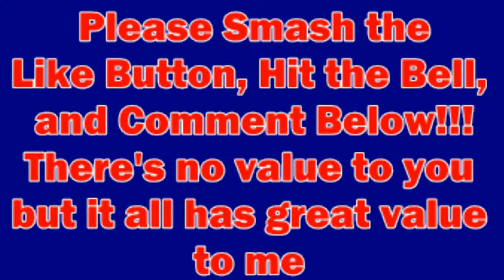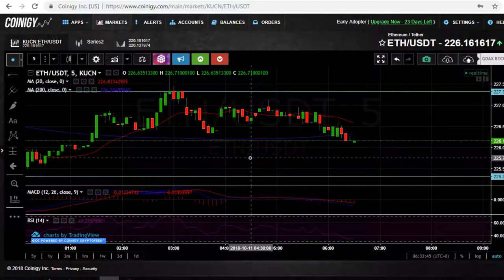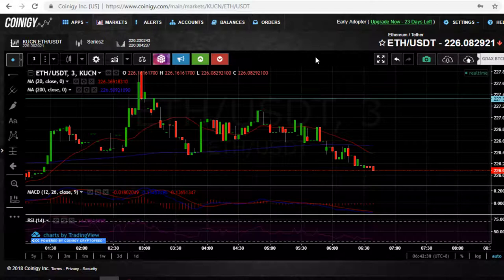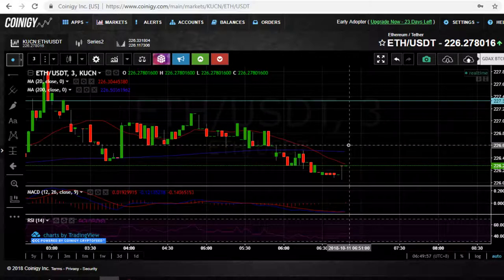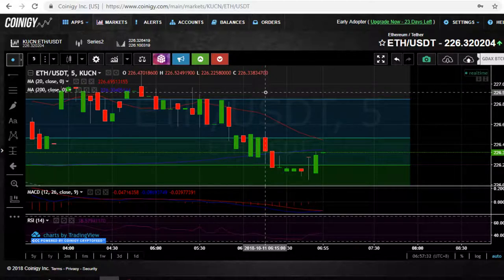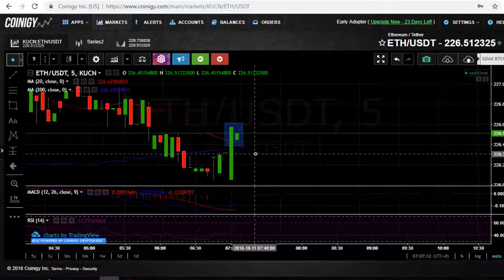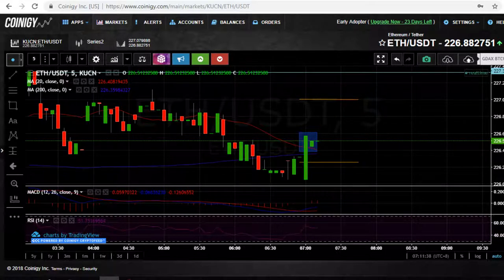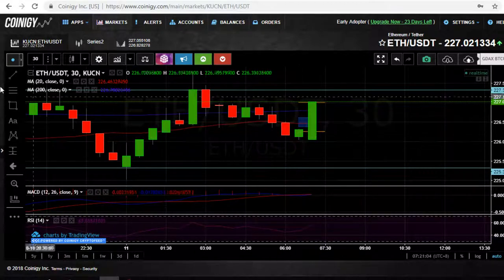Crypto Test!! Mach Trading Using The 20 and 200 MA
Crypto Test!!  Mach Trading Using The 20 and 200 MA// Crowdfunding My Goal to Starting a Dog Sanctuary and Cryptocurrency Mining Farm to Sustain the Dog Sanctuary:
It Has No Value To You But Has Great Value To Me. :)
Content:
SUccessful trade! This is active Mach trading ETH/USDT. It does not matter what coin you are trading but this is the example I chose to show you all.

Discord: Join and we can talk to each other and grow a re pore!

Crypto Dog To The Rescue